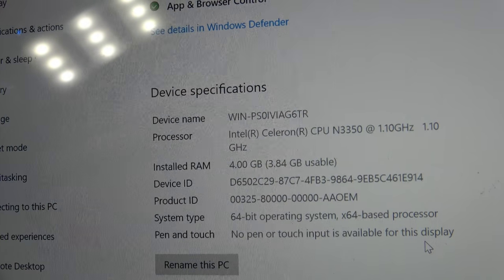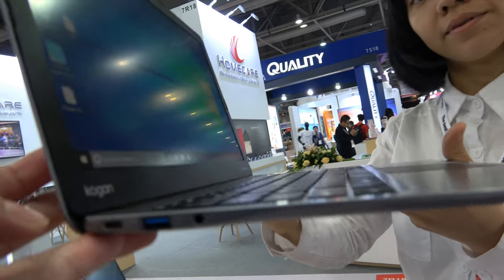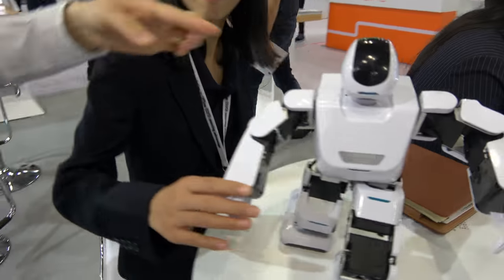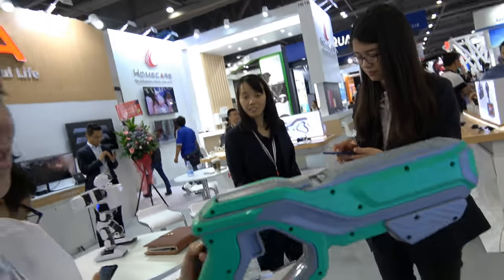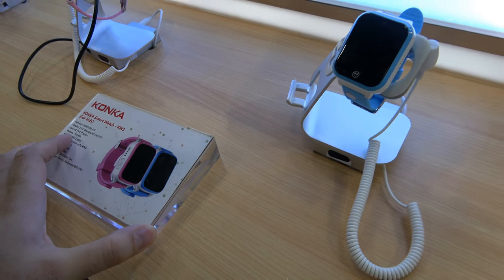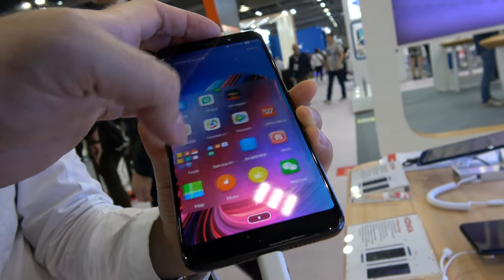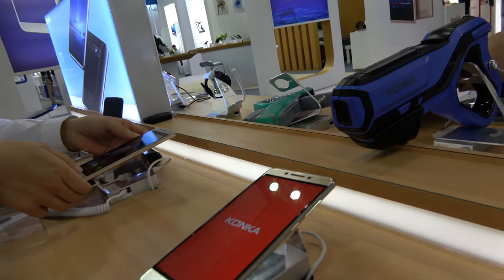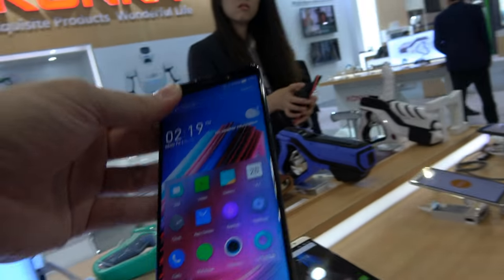$150 KONKA Laptop, $40 Tablet, $300 Dancing Robot, $90 Smartphone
$150 Kogan Ultra Slim Pro laptop. 13.3-inch, matte screen, 2560 x 1440, non-touchscreen IPS LCD; 900MHz-2.2GHz Intel M3-6Y30 processor; 8GB RAM; 256GB SSD; Intel HD Graphics 515; 802.11AC WiFi; 37.1Wh battery; 1.15KG.
$40 Tablets MQWG101. With Screen size 9:7”(4:3) Resolution 1024*768, MTK8392 Quard Core A7 1.7Ghz,RAM 512MB ROM8GB,OS Andriod 4.4 with USB, Battery 4000Mah. $300 Dancing robot. Arm featuring 7-DOF + 1-DOF interchangeable gripper hand including tools, 2-DOF torso, 2-DOF head equipped with 3D camera and 5MP 2D camera, 2-DOF base for horizontal and vertical movement, high-performance AI embedded CPU/CGU, 802.11 ac WiFi + Bluetooth, 2.5 kg payload, Aeolus ROS operating system.
$40 Konka AR magic guns real mobile games augmented reality smart children's toy. Size 311*162*46, Battery 2 section 1.5V AAA bettary OS 4.4.
$40Android SmartWatches . 2.5 D curved surface KONKA Smartwatch OLED Screen 0.96 display, 60 days Standby IP68 50m Waterproof Swimming Sport Activity Tracker Smart Watch for Android 4.4  IOS.$90 KONKA 711 Fingerprint 4G Smart phone. CPU: MT6737T 1.45GHz, Display: 5.5″ In-Cell FHD Screen, Front camera: 8.0MP, Rear camera: 13.0MP,  RAM: 3GB, ROM: 32GB,  OS: Android 7.0, Battery:3000mAh.